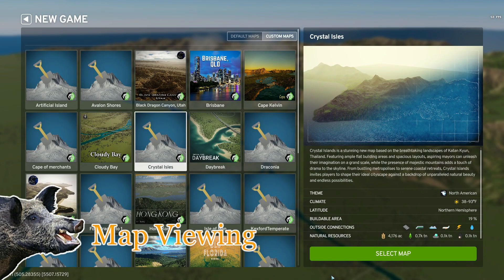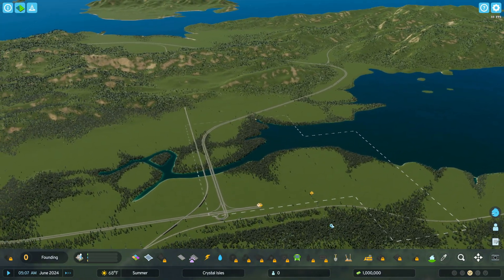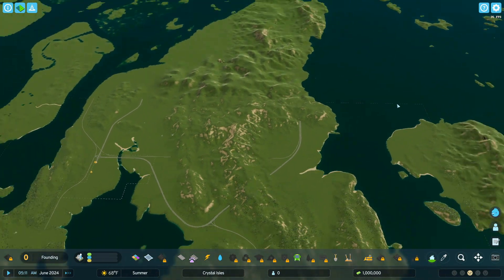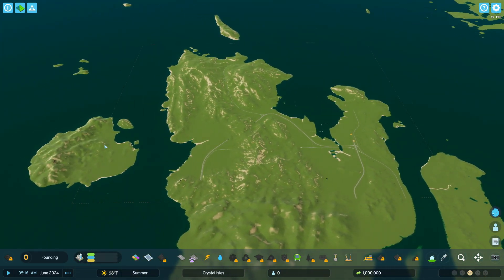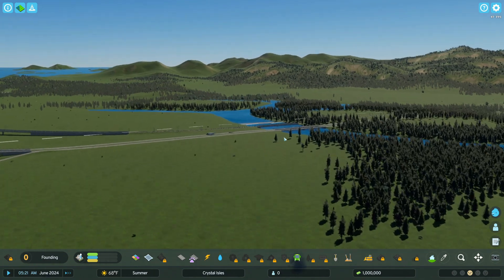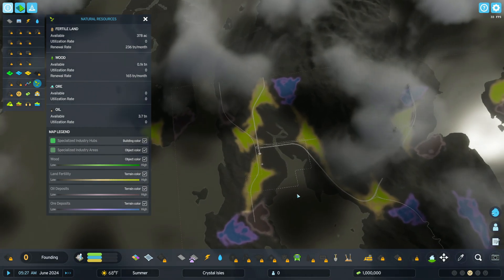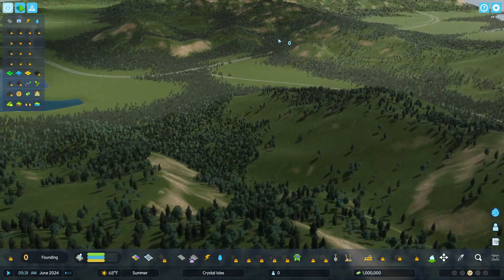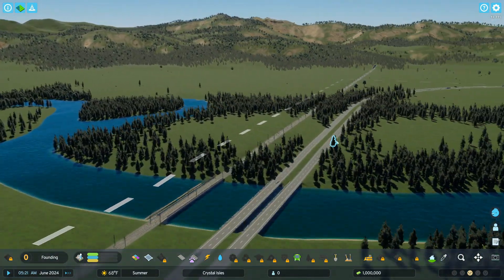Crystal Isles Map Viewing CS2 | Cities Skylines 2 Custom Map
Saving you the time opening the map.